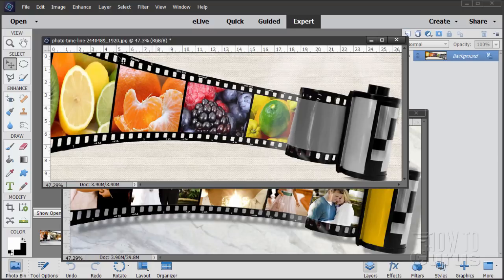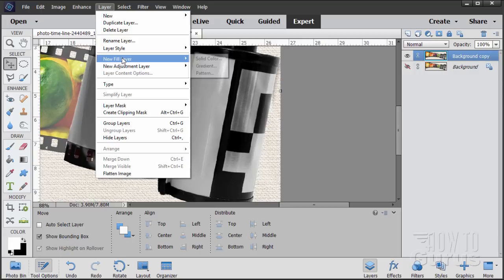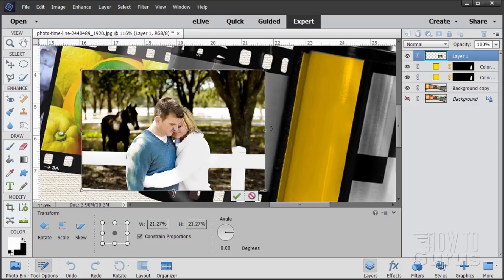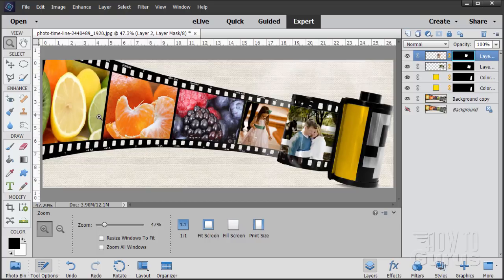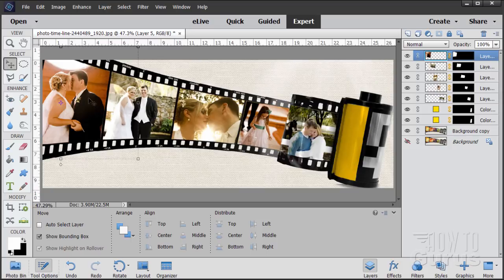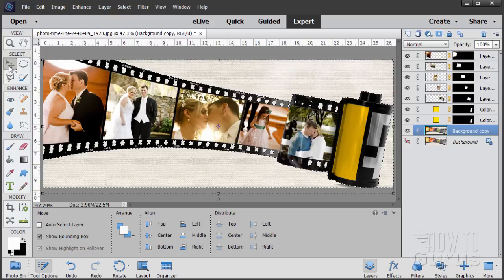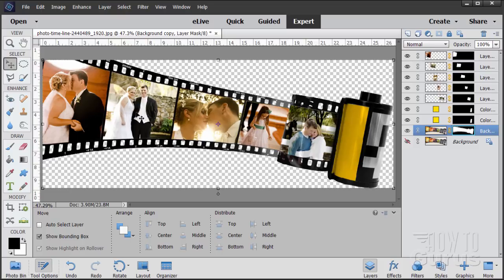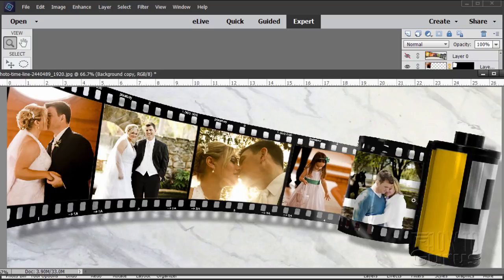How You Can Make a Photo Film Strip Effect with Pictures in a Filmstrip using Photoshop Elements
Add Photos into a Film Strip Photoshop Elements. I show you how to Add Photos into a Film Strip in Photoshop Elements. This easy to do project takes a series of photos and puts them into a film strip image using layer masks in Photoshop Elements. This fun image uses an image of a film real then adds to that a series of favorite photos to create an unusual and distinctive looking photo montage.